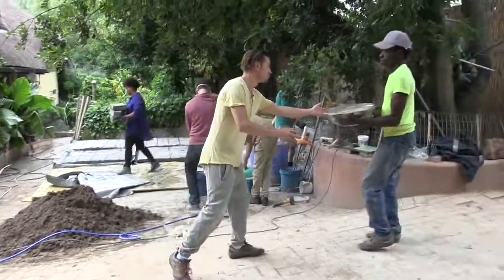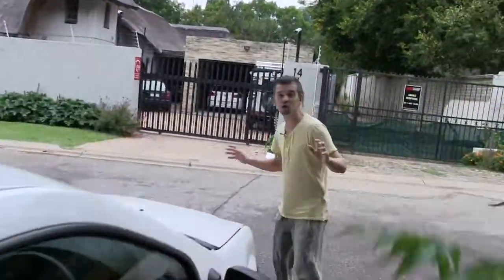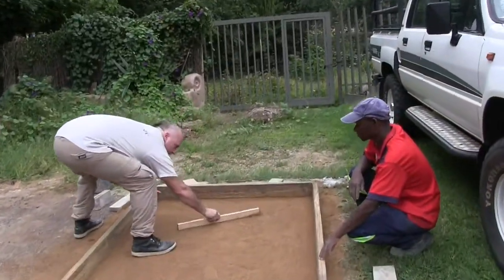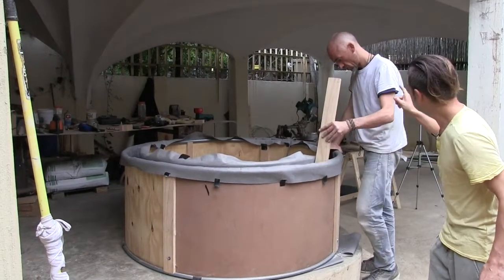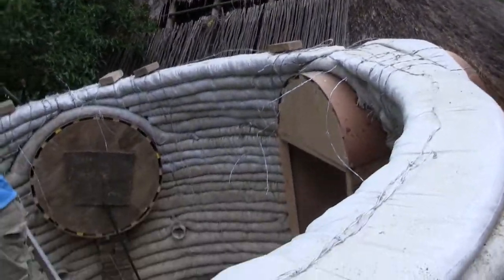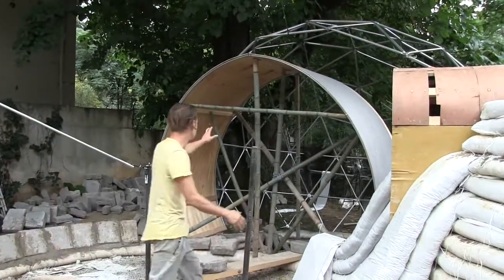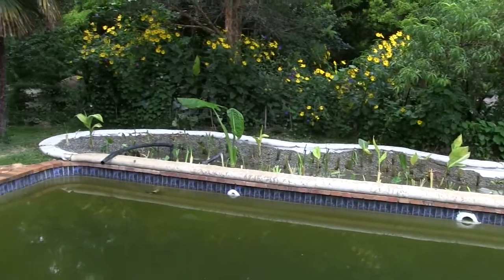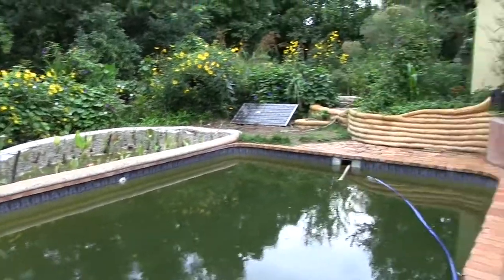A day at Alosha's house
An international dome workshop at Bio Veda Head Quarters